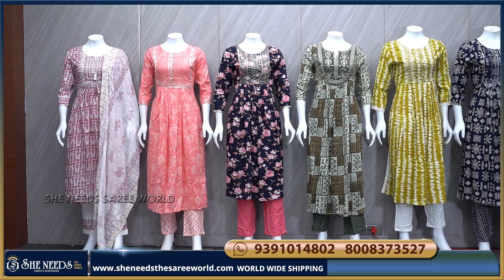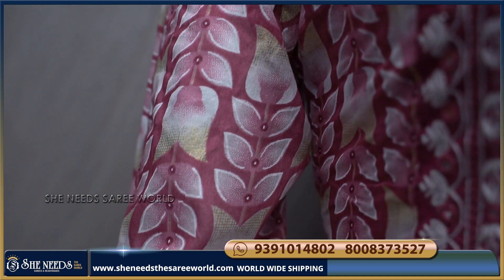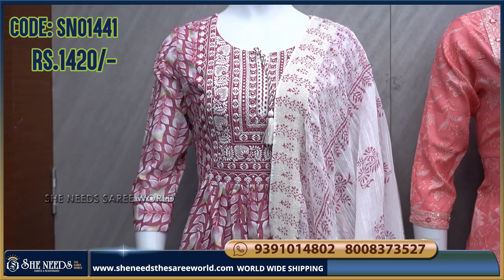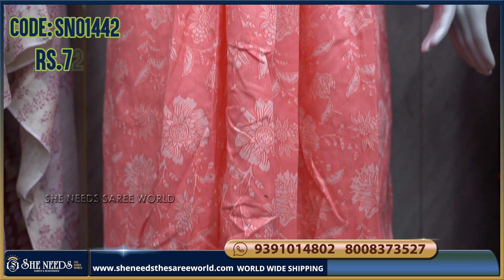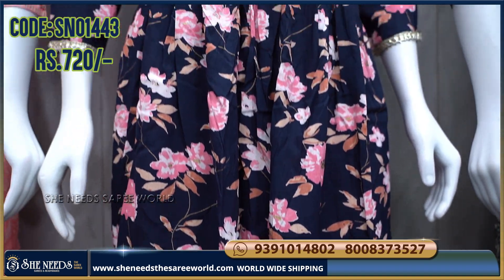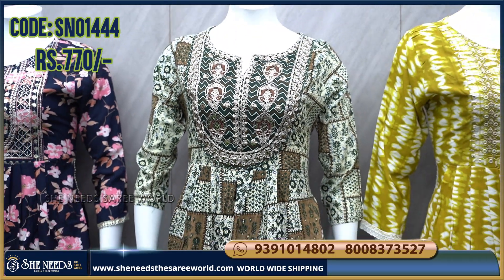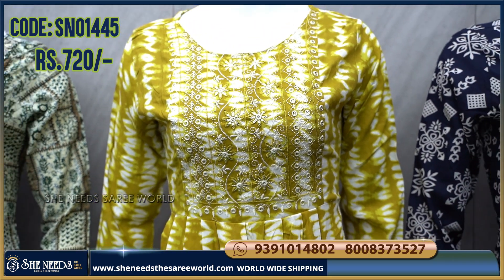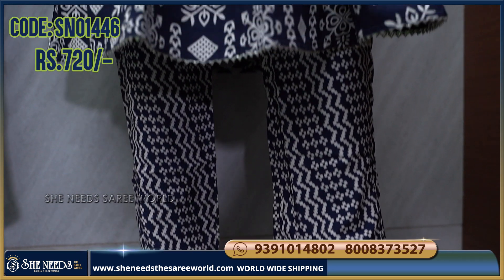Naira Cut Collection | She Needs Saree World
PRODUCT BUYING GUIDE:
1. Kindly check the code and Price being displayed on the screen while showing the Product
2. Click on the link of a particular code that is given in the description,  That will directly take you to the page your Selected Product
3. Add your Selected Product to the cart and checkout After The Checkout Kindly Check Your Mail For Order Details

What's App/ Phone:
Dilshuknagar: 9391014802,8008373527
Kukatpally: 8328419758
She Needs Sarees & Readymades @chandanagar

Address
St.Floor.H.no 5-71?/1
telangana 500039

What's App/ Phone:
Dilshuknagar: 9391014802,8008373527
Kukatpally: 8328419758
Address:
She Need's Saree World @Dilshuknagar

She Needs
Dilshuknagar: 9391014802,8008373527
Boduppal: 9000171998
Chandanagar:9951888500